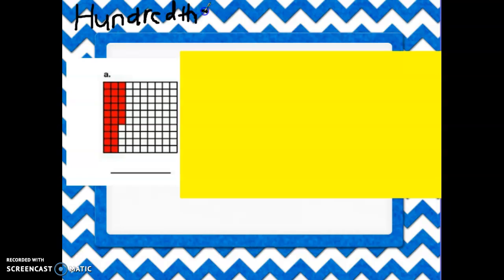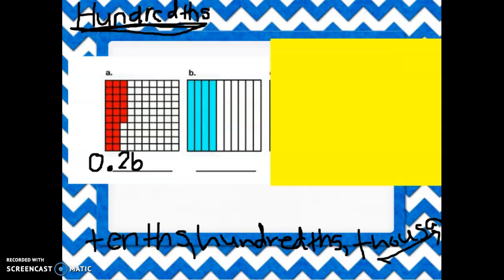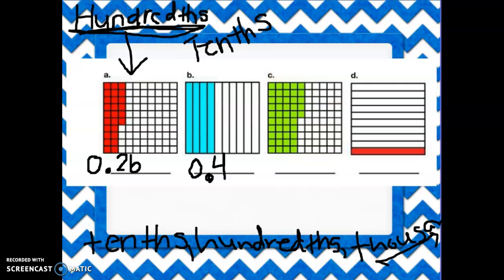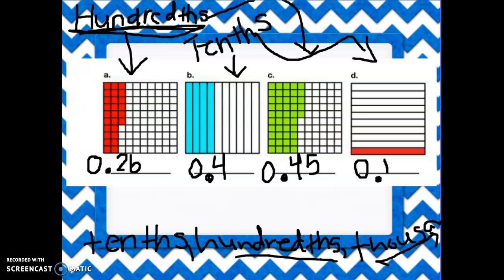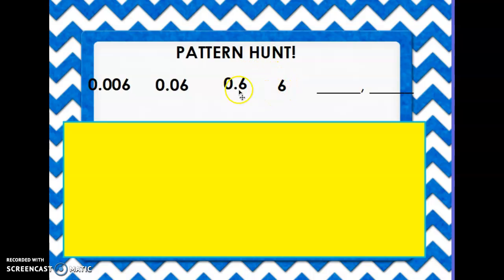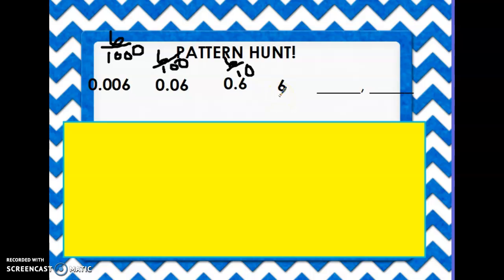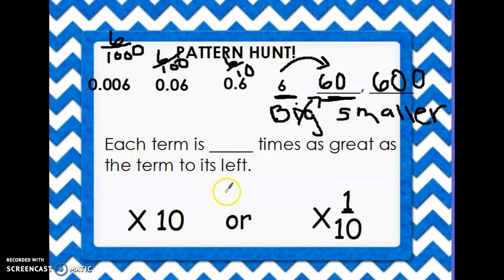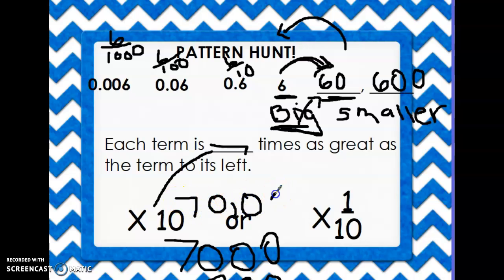Mrs. Childs Small Group